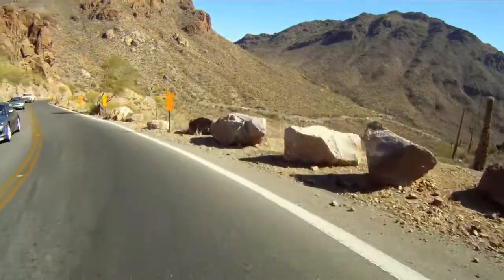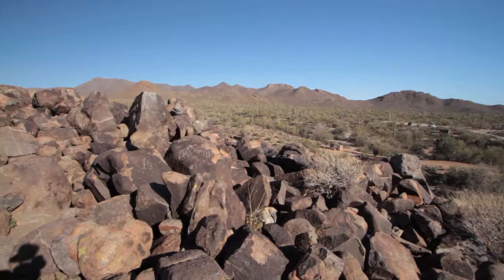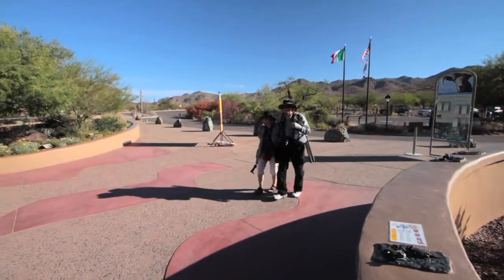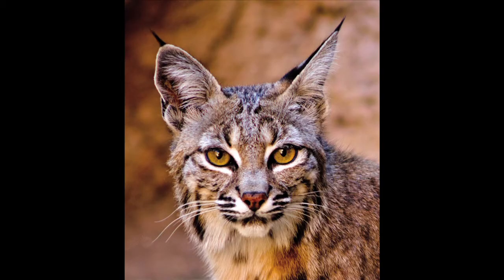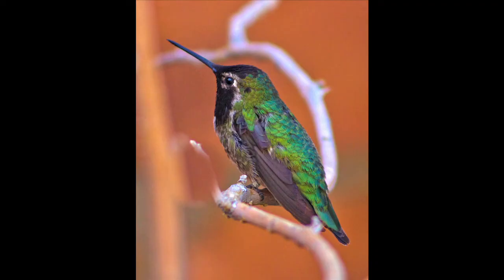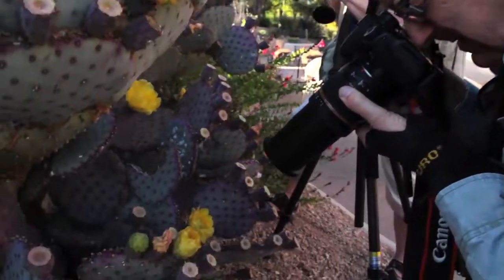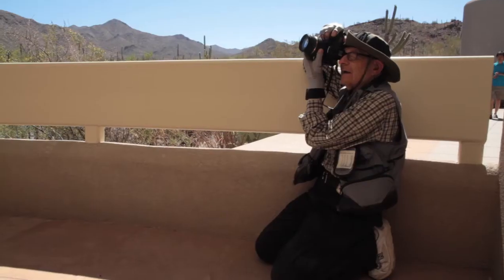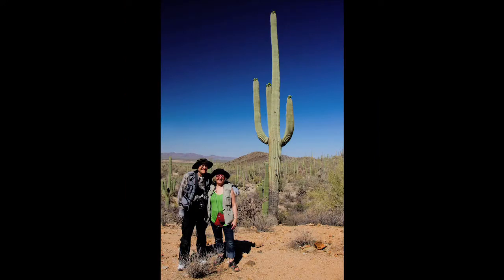Nature Photography - Subject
Larry and Joanne Mars from Leisureworld Maryland discuss choosing a subject for nature photography.  Join them on their photo safari in the deserts of Arizona.